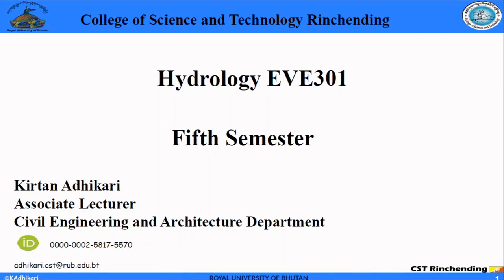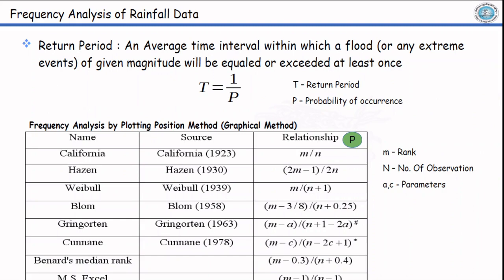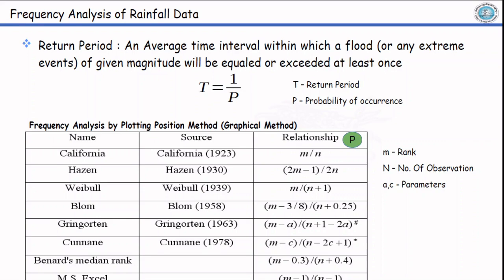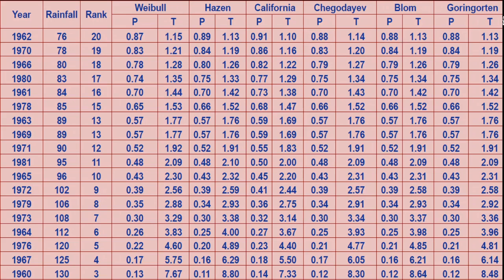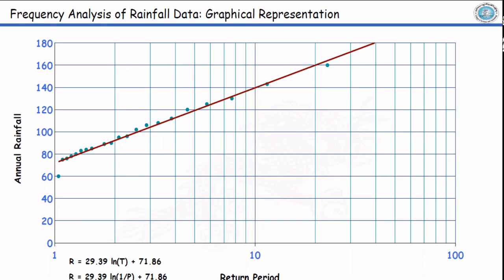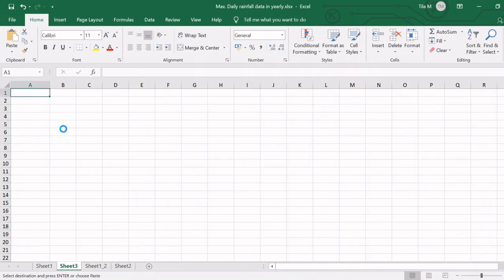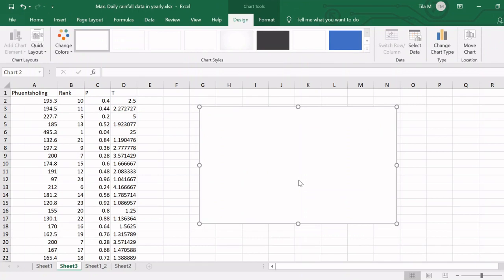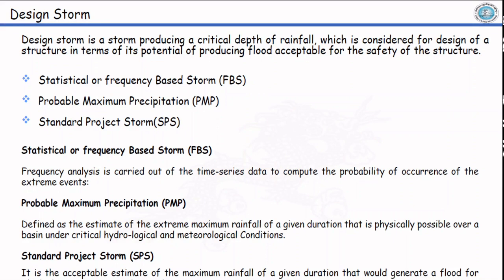5 Unit 2 Precipitation Part 4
Introduction to Hydrology for Civil Engineering students of College of Science and Technology, Royal University of Bhutan